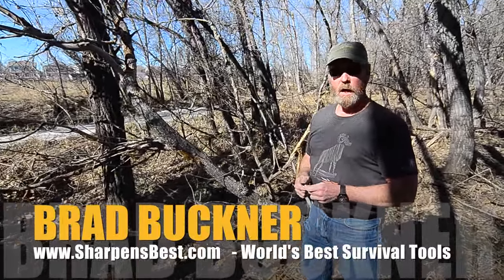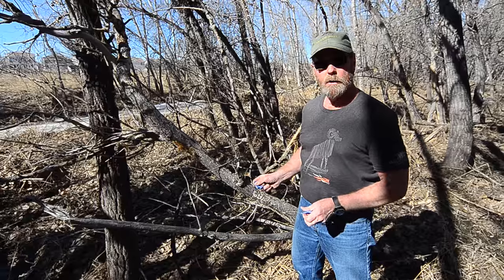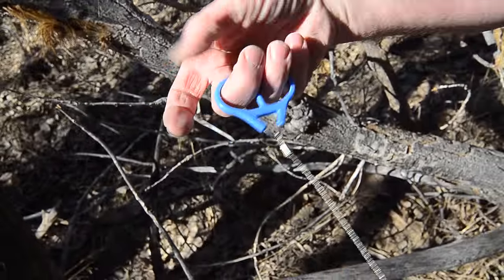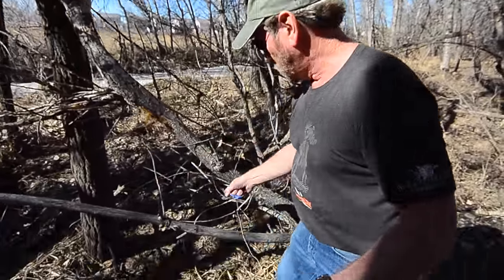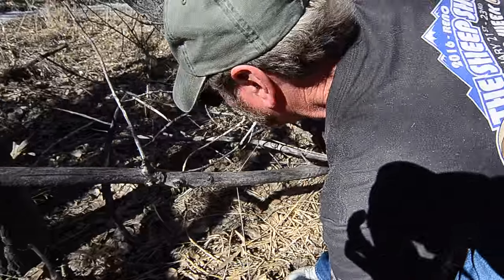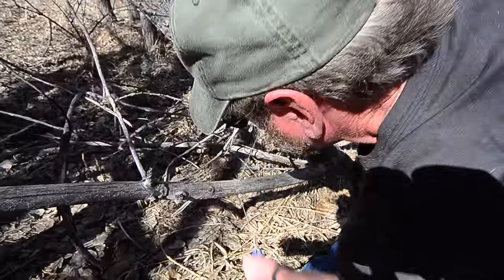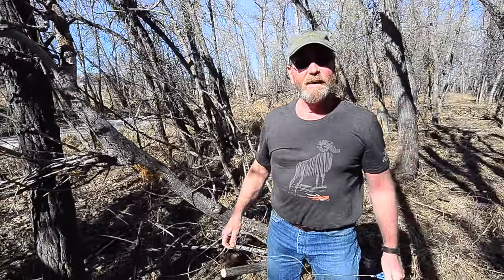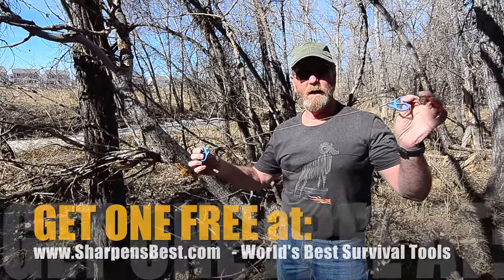Free Wire Saw from Sharpens Best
Need to cut down a limb fast? Use a Wire Saw, cable saw, rope saw? Free when you buy a Sharp-N-Spark Survival Tool.

Facebook.com/SharpensBest
Twitter.com/SharpensBest -